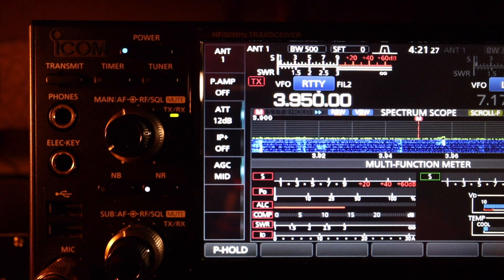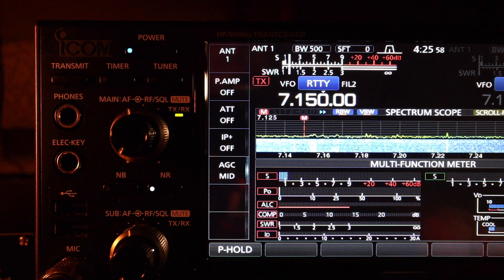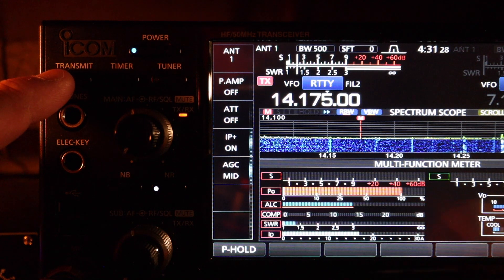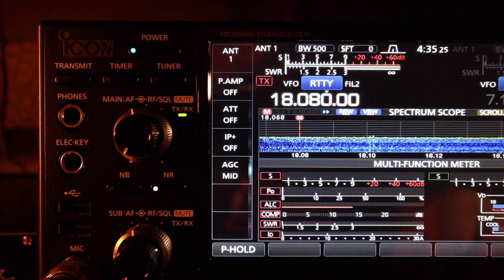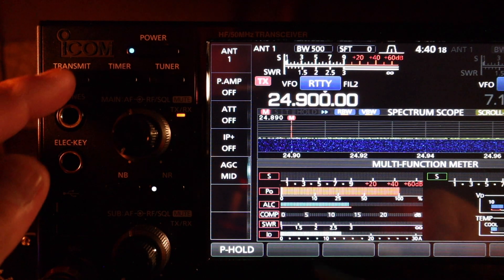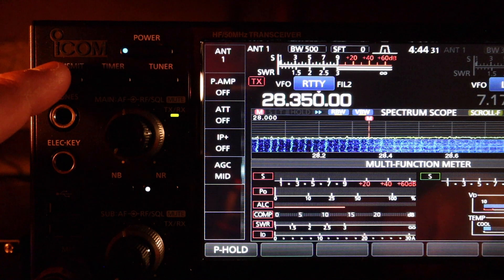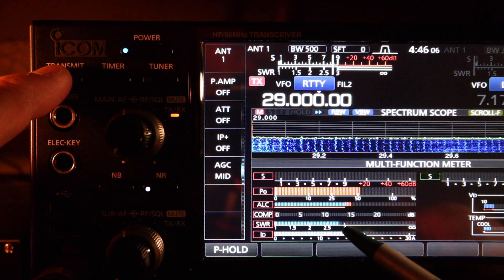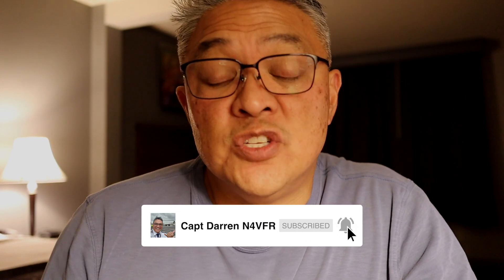DX Commander SWR Results after adding 80 meters element | Best DX Antenna!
This is a part 2 because the DX Commander Video was greater than 30 mins.  I decided to put the SWR readings from my Icom IC7610 on this video.  We had really good resonance of our target frequencies.

Ham Radio Stuff that I use:
12-Outlet Metal Power Strip
4” Mini Cube Bookshelf External Speakers
12V 20Ah Deep Cycle LiFePO4 Battery

Video Contents
00:00  Intro
00:30 Testing SWRs
11:30  Outro